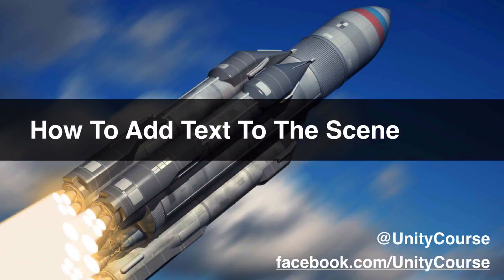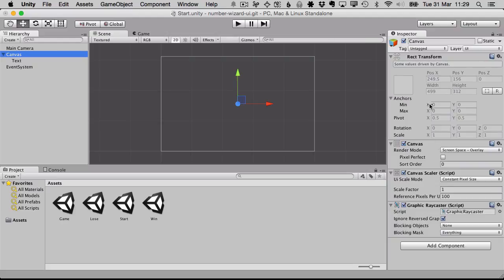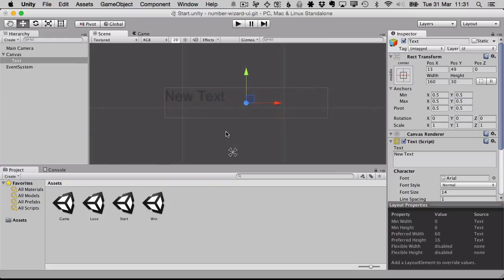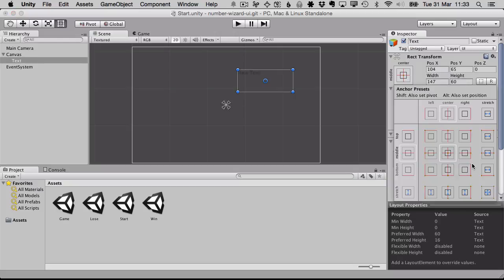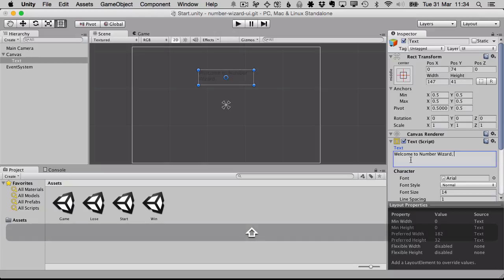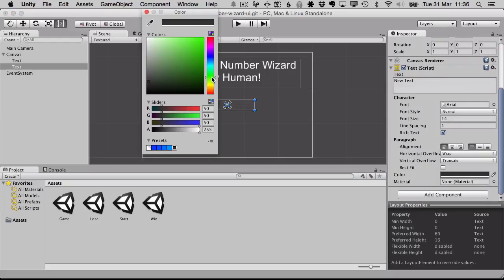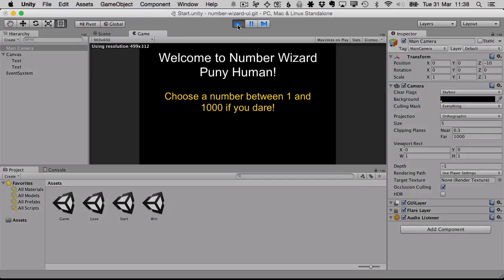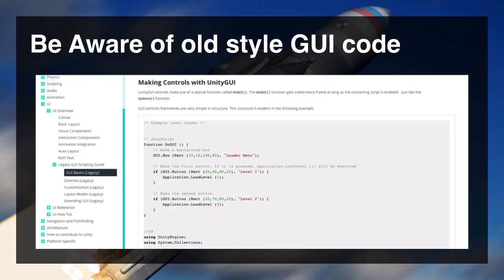006 How To Add Text To The Scene